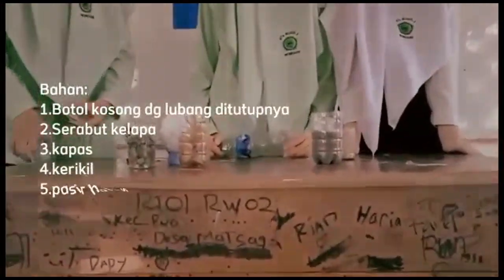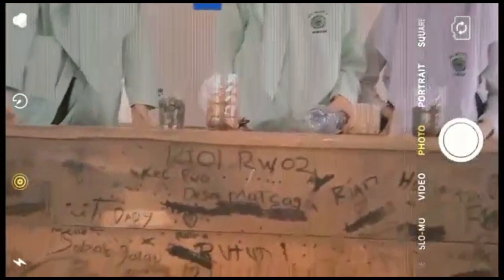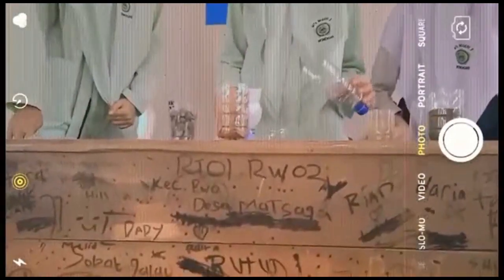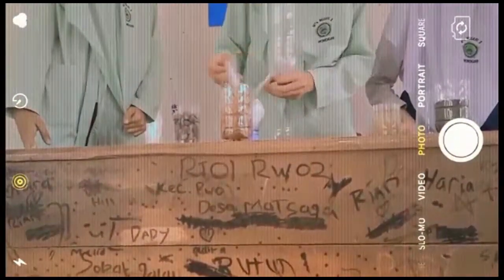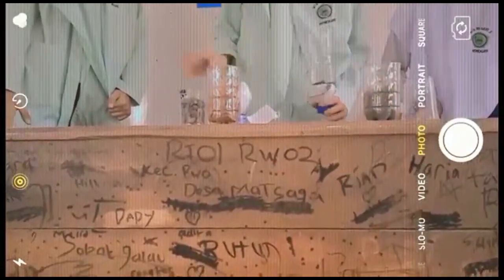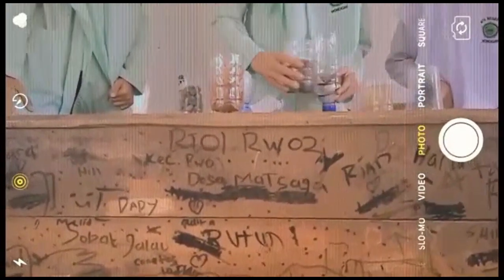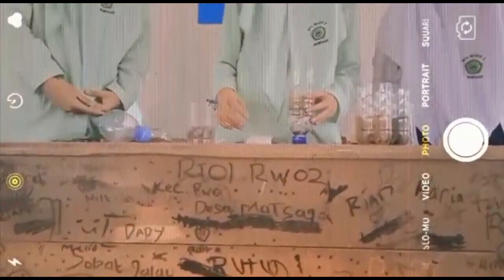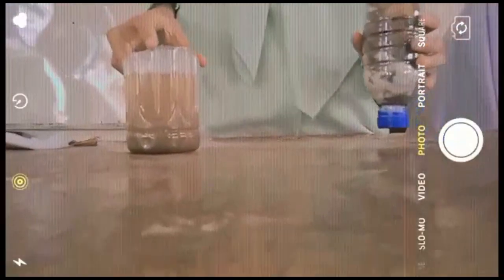SEMARAK CLASSMEETING. MTs Negeri 3 wonogiri, 2021-2022. LOMBA EKSPERIMEN SAINS KELAS 7E